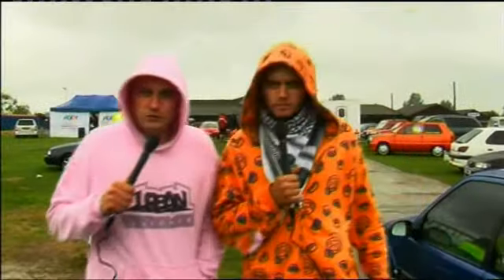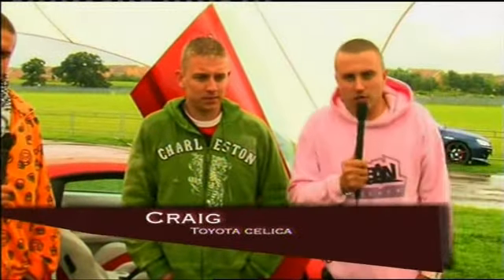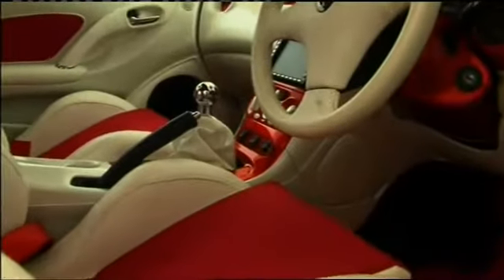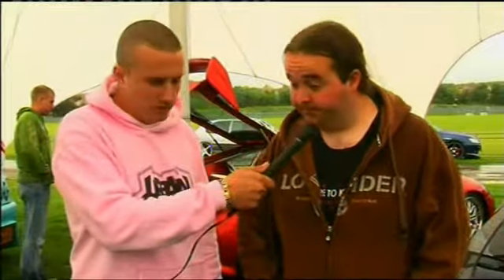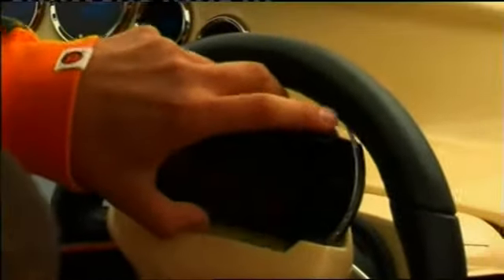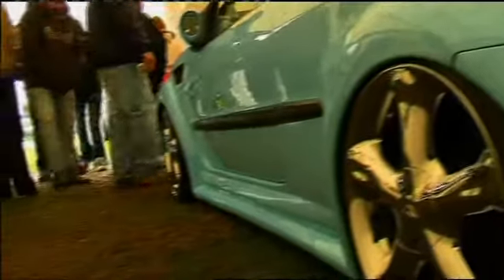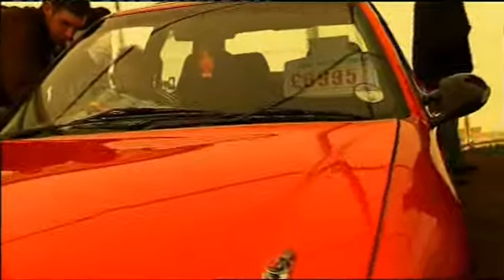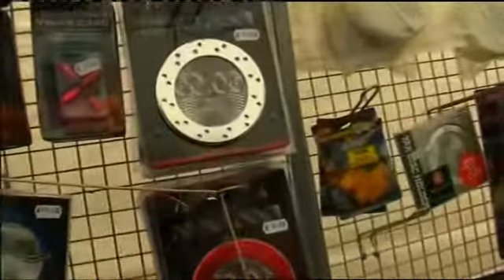Rimz Modified Car TV Show 1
Show one of the underground hit  of modified world of cars, hot rods and girls.